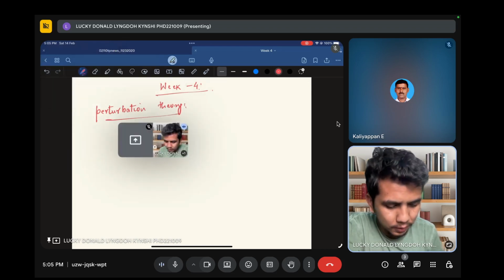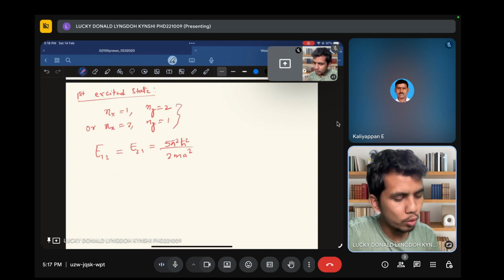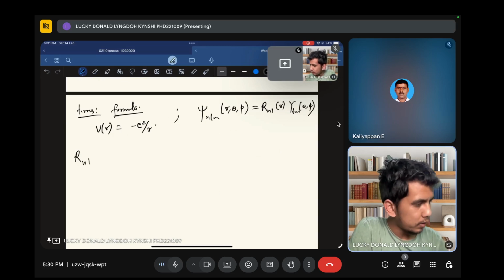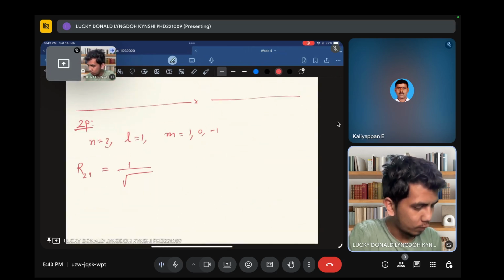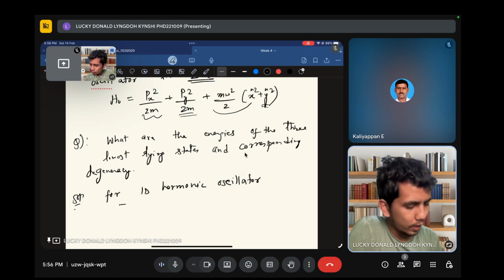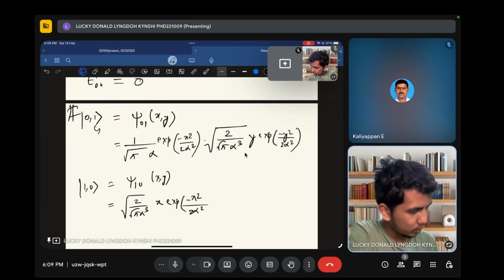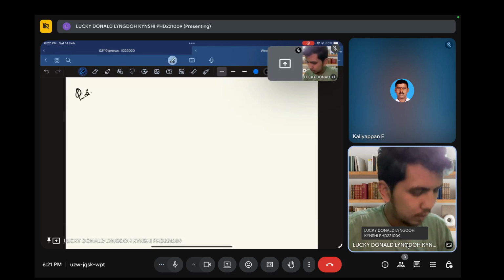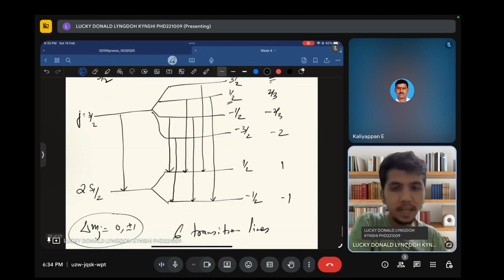Elements of modern physics: week 4